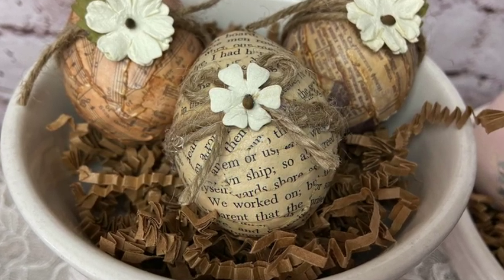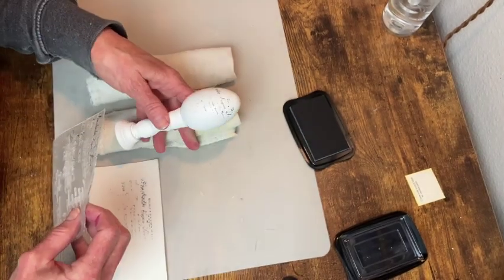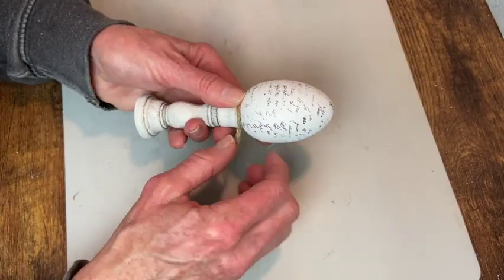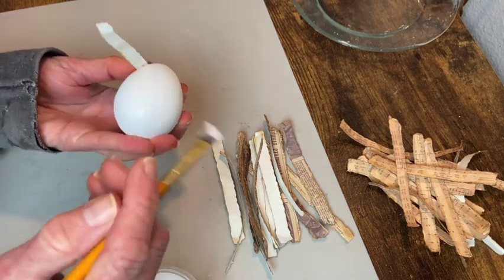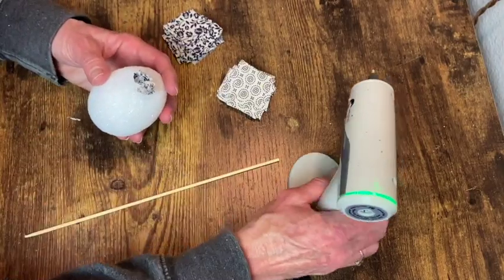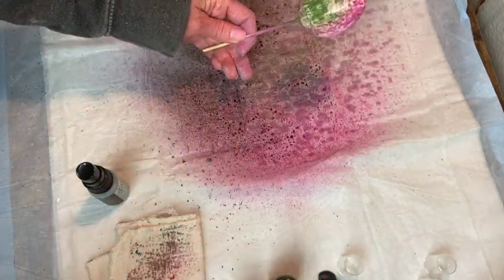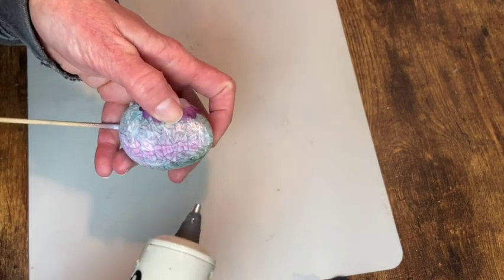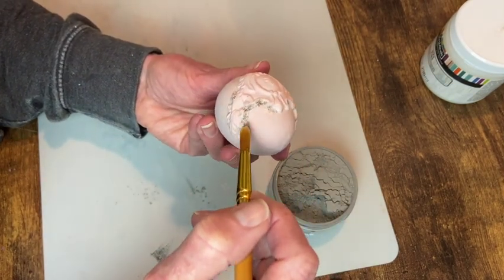SPRING EASTER EGG DIYS Bowl Fillers 5 different styles from vintage to shabby chic.Tim Holtz & IOD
Hello my crafty friends! In this video I create 5 different types of eggs that can be used as bowl fillers or whatever you need for your spring & Easter decor.